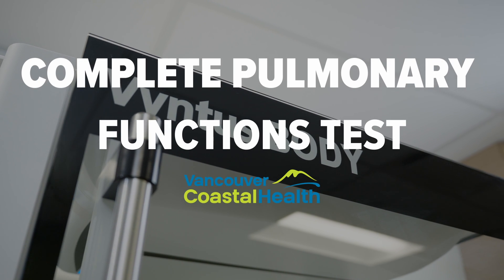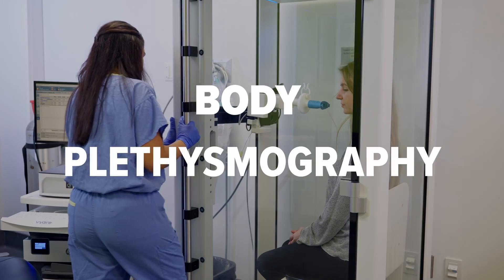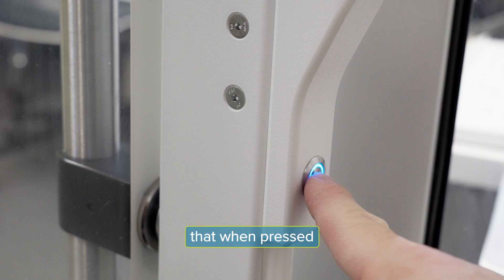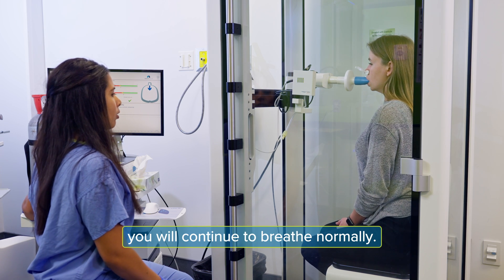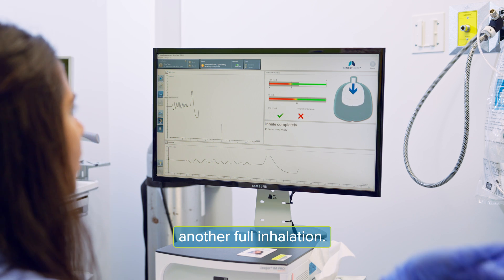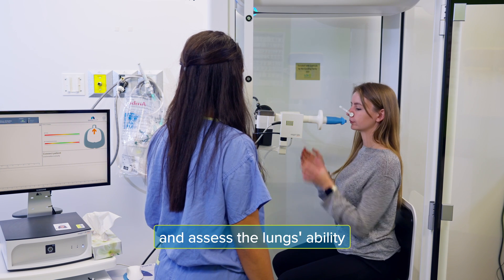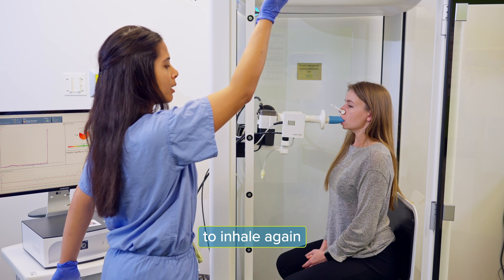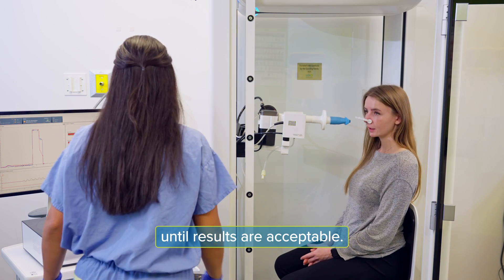Complete Lung Function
Instructional videos for the Pulmonary Function Test (PFT) department at Vancouver Coastal Health's Lions Gate Hospital.